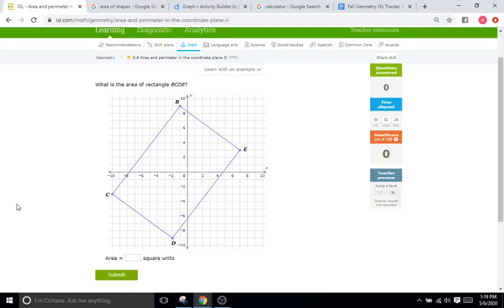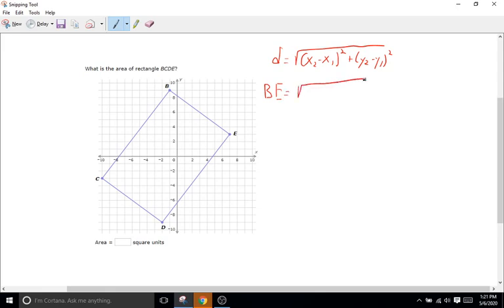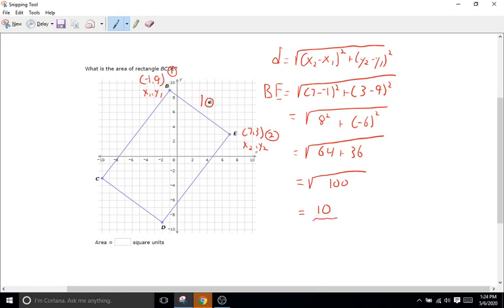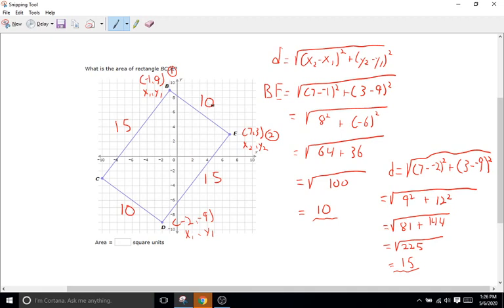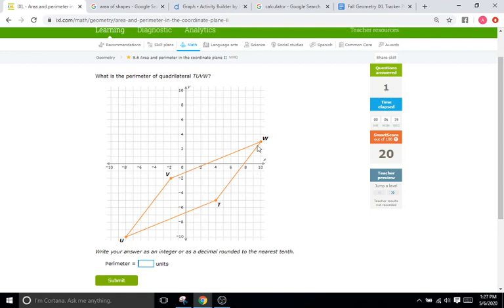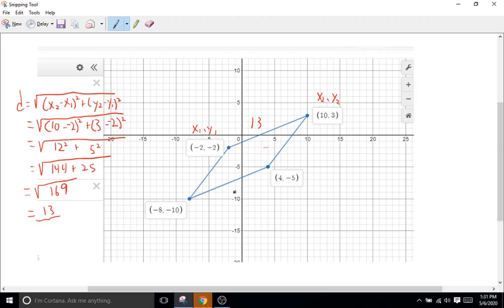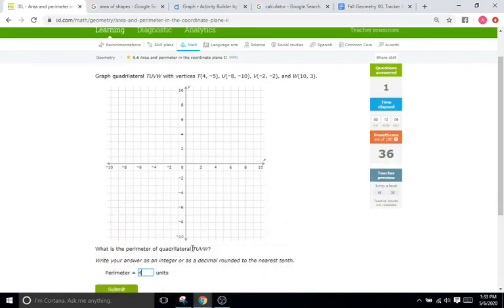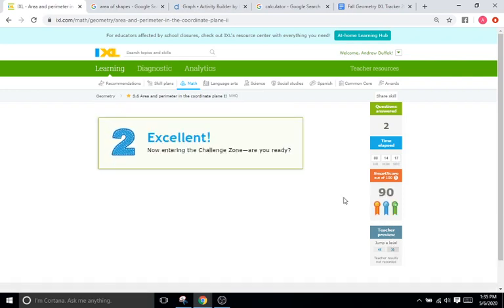IXL S6: Area and Perimeter in the Coordinate Plane II (Geometry)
IXL S6